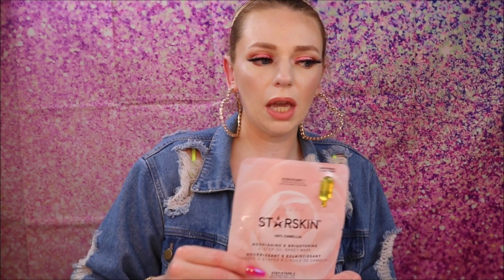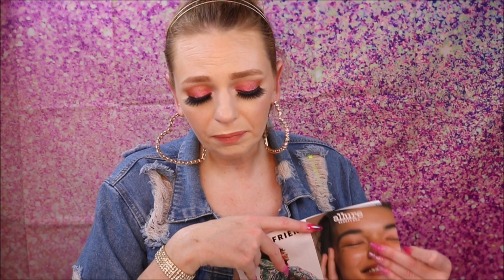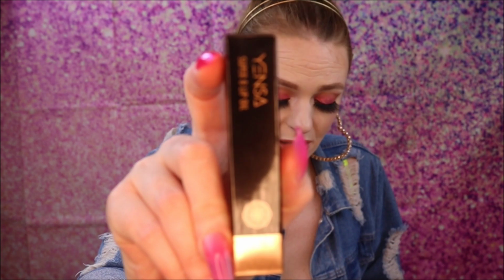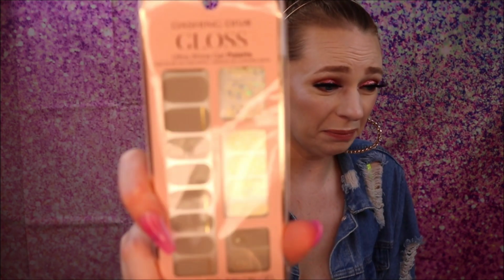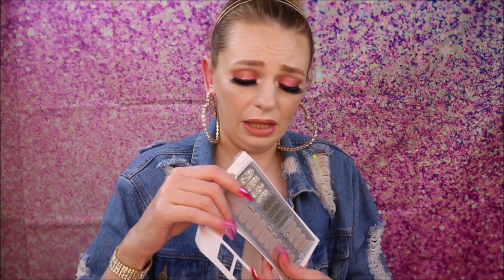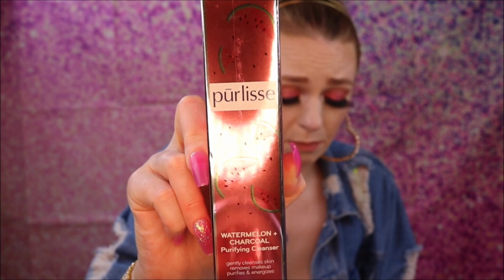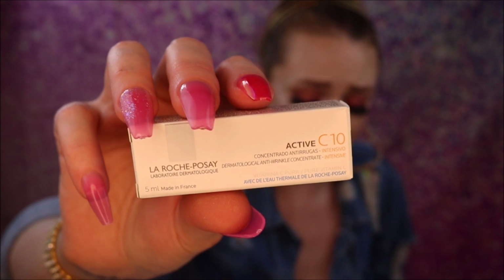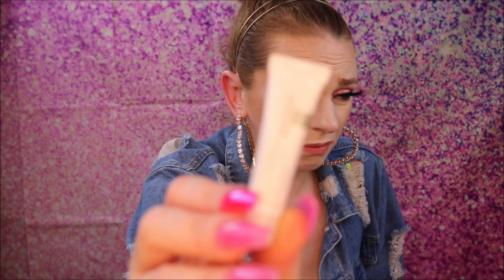Allure Beauty Box Unboxing June 2020. Music2makeup